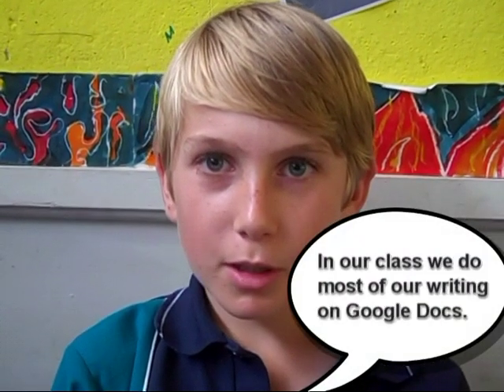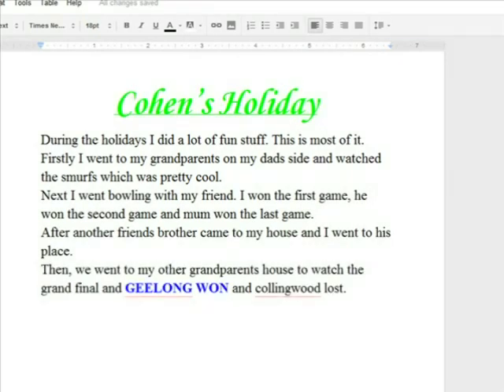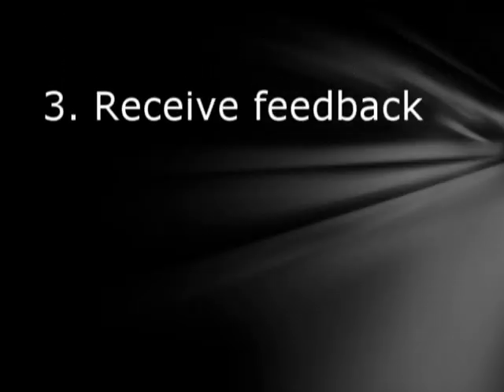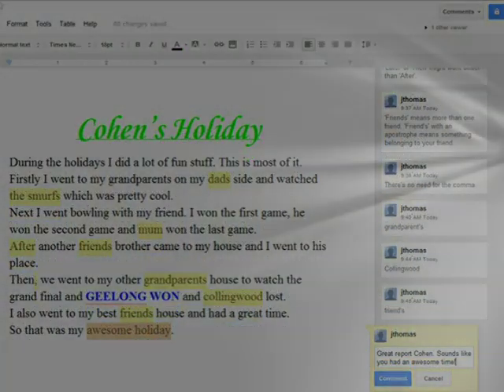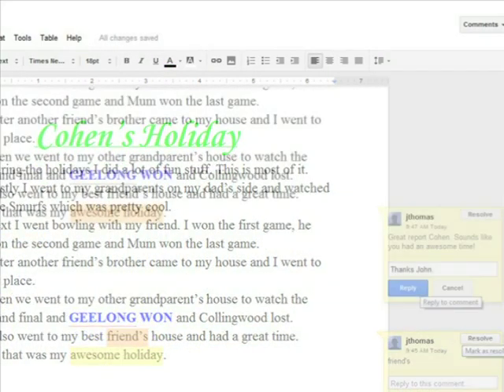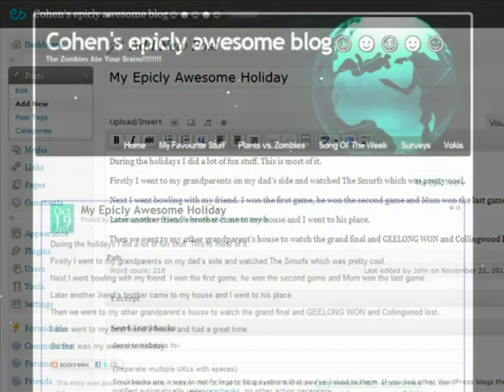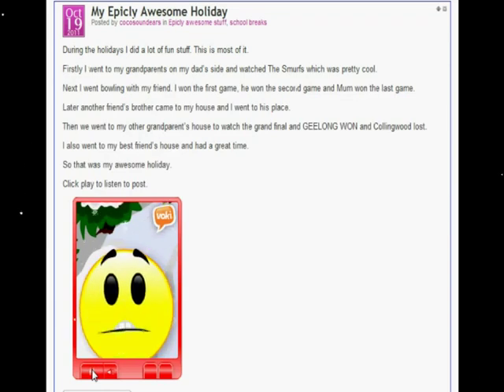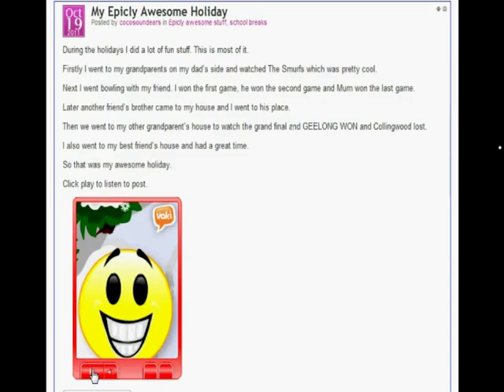Collaboration with Google Docs in the classroom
Two year 4 students from Winters Flat Primary School explain how they write, collaborate, receive feedback and share using Google Docs, one of the key communication tools of Google Apps for Education.